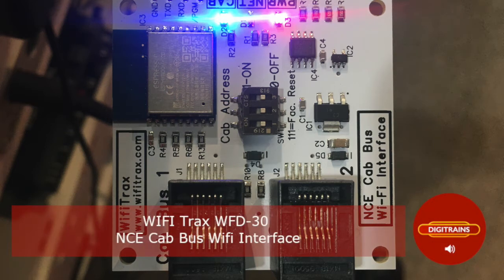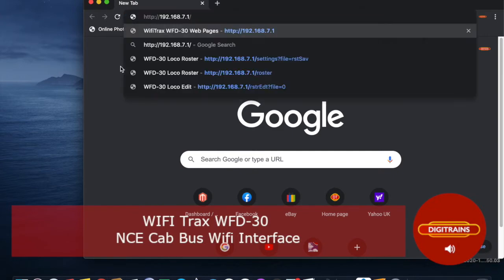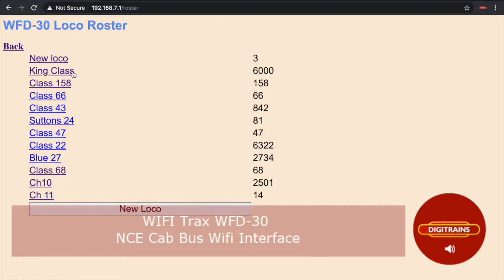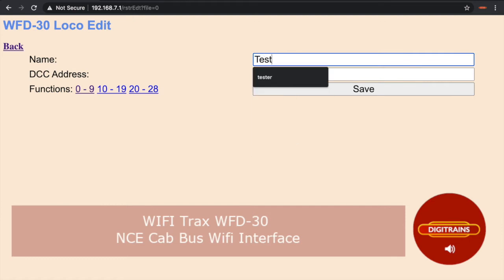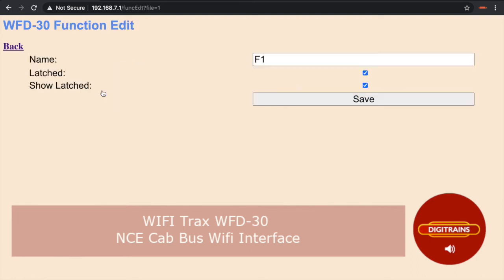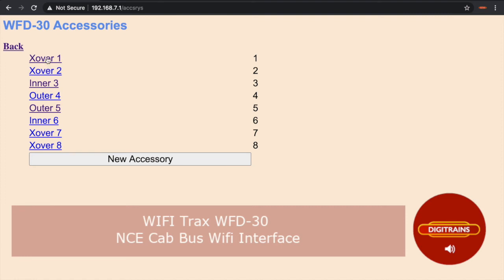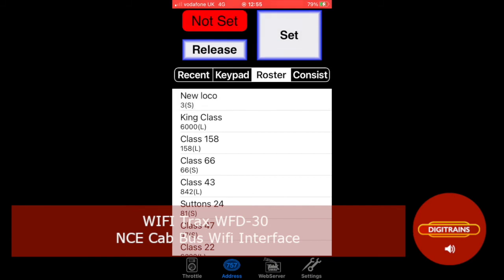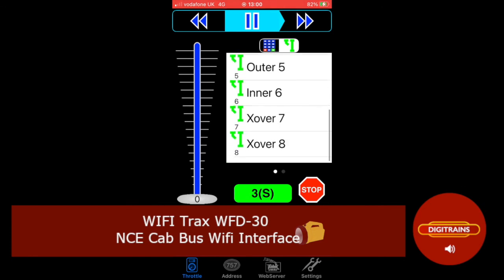WFD-30 NCE CAB Bus Wi-Fi Interface Settings Overview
Good afternoon everyone. We've been having a look at the excellent WIFI Trax WFD-30 today and exploring some of locomotive roster and accessory settings and were very impressed with what we found could be achieved.